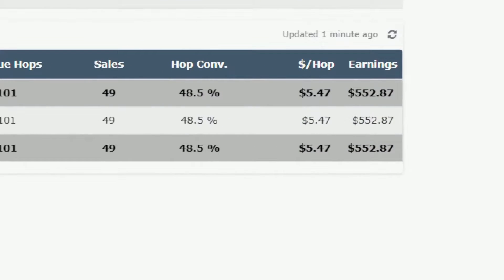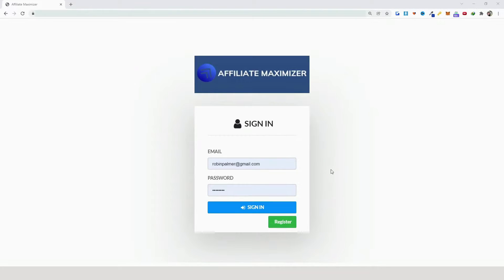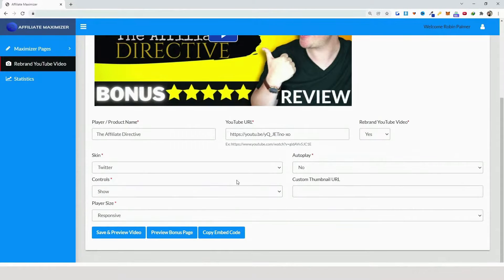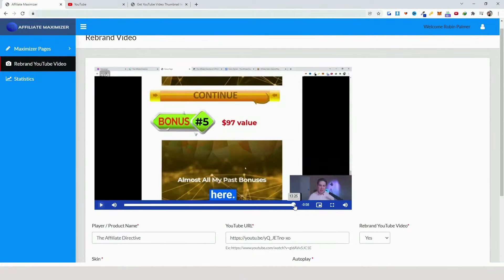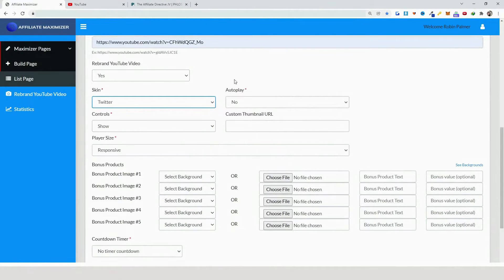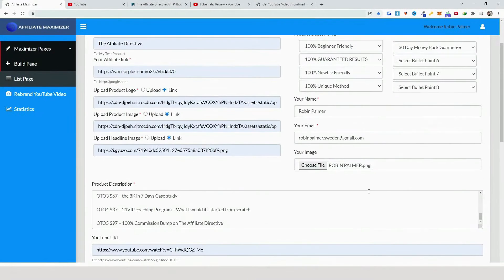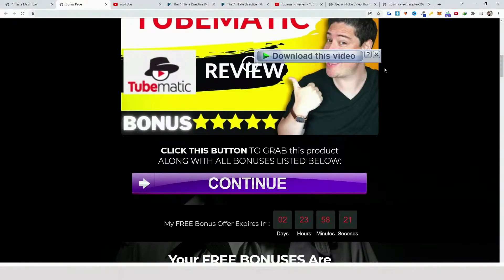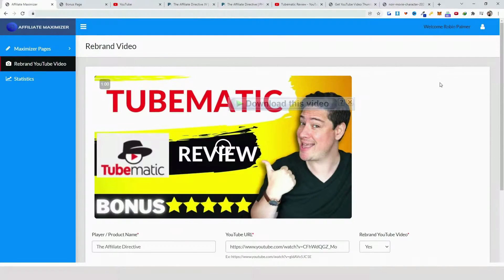Affiliate Maximizer Walkthrough - Affiliate Maximizer Review🎁Bonuses🎁🔥Demo🔥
Affiliate Maximizer walkthrough - make sure to watch my whole affiliate maximizer review  affiliate maximizer walkthrough and affiliate maximizer demo as i show you inside of the affiliate maximizer software course and how to navigate the affiliate maximizer course...

get affiliate maximizer + bonuses here: .. affiliate maximizer review  affiliate maximizer  bonus  affiliate maximizer bonuses   affiliate maximizer reviews   affiliate maximizer demo  affiliate maximizer software review  buy affiliate maximizer  get affiliate maximizer  .

upgrade 1 - affiliate maximizer unlimited - $47/$27. so what is affiliate maximizer all about?..
get 100% resell rights to affiliate maximizer.
get my dfy affiliate maximizer system.

affiliate maximizer software.